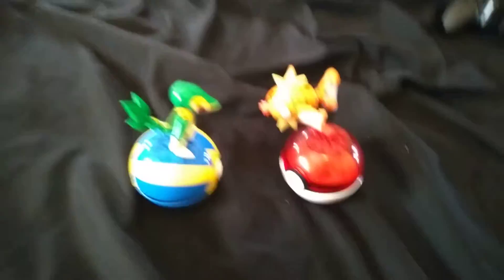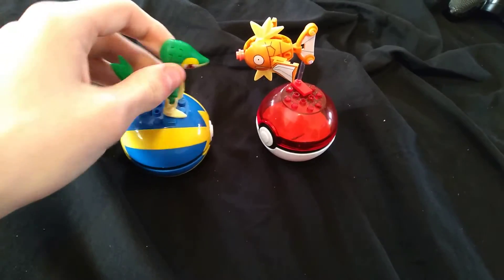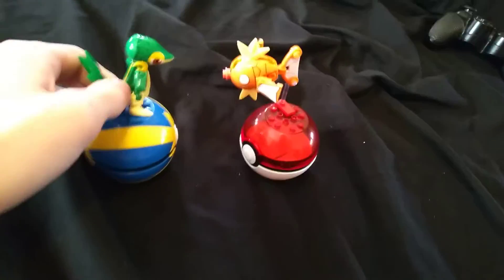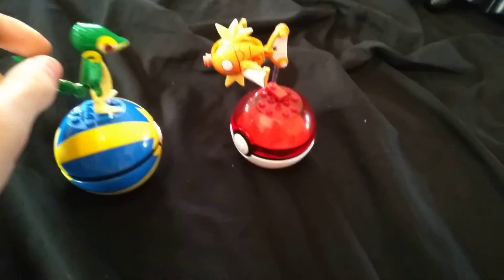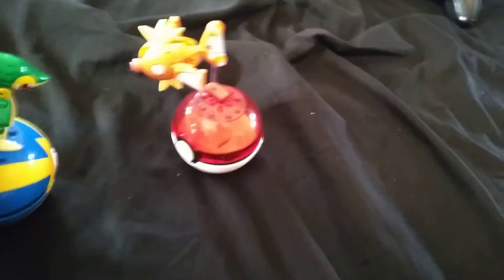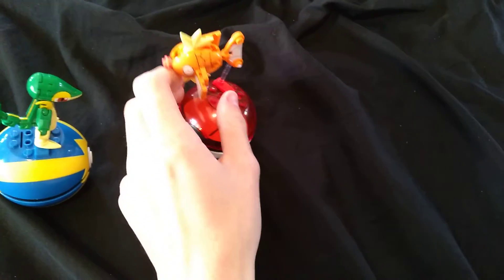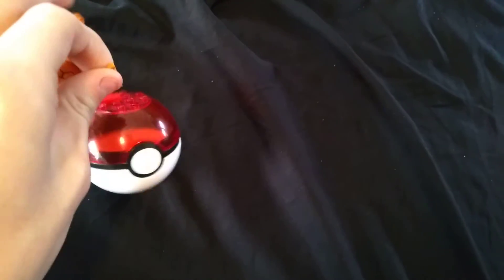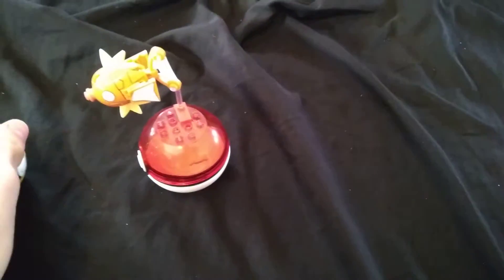Snivy Review for Pokemon Battle Duel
Ability : Overgrow

Moveset :
1. Magical Leaf
2. Twister
3. Iron Tail
4. Aqua Tail